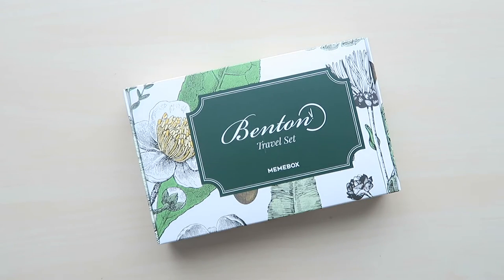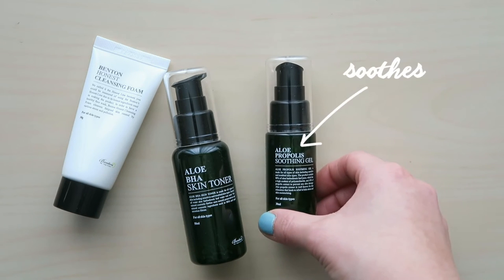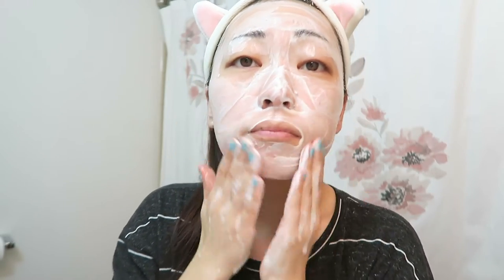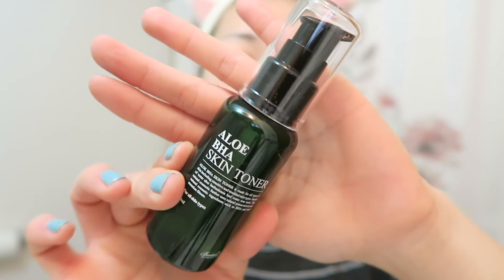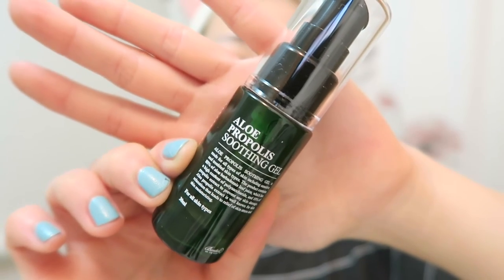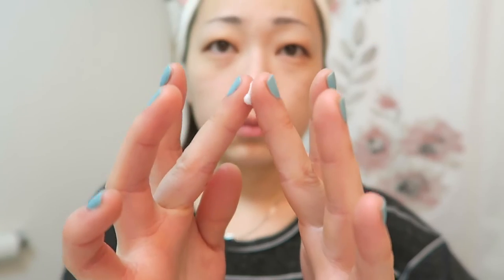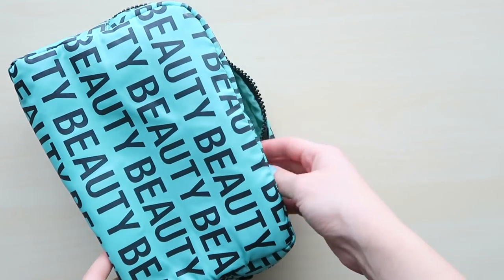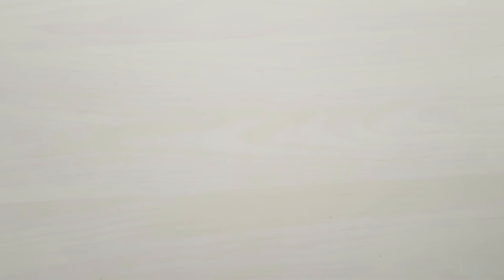MEMEBOX + BENTON GIVEAWAY! | 5 WINNERS! - CLOSED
HI GUYS!

So excited to announce that i'll be hosting this giveaway for you guys!  I absolutely love this travel set from BENTON and am pretty much almost done with my set.  I don't think I've hosted a giveaway since my Gold Nose Challenge? That was a while back!  I do plan on doing more giveaways so if you don't win this one then you will get more chances in the future!

RULES:
+ LEAVE A COMMENT TELLING ME WHAT YOUR FAVORITE SKINCARE PRODUCT IS
+ WILL BE CHOOSING FIVE WINNERS!
+ WINNERS WILL BE ANNOUNCED JANUARY 20TH, 2017

GOOD LUCK!!!